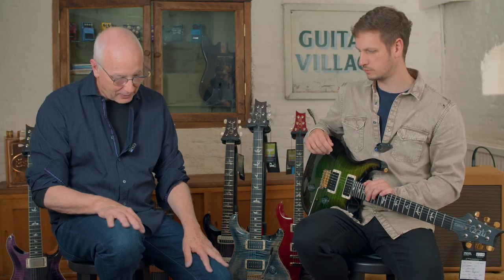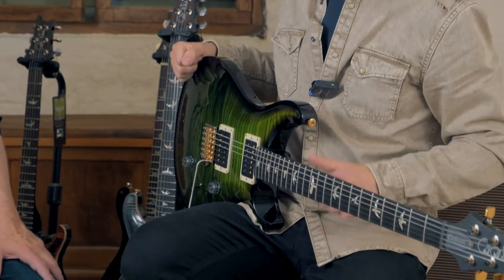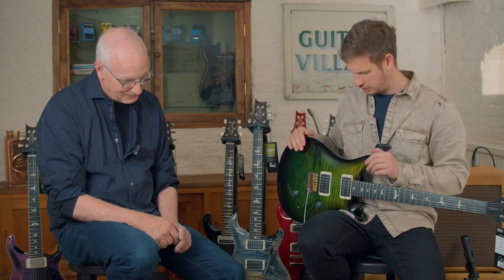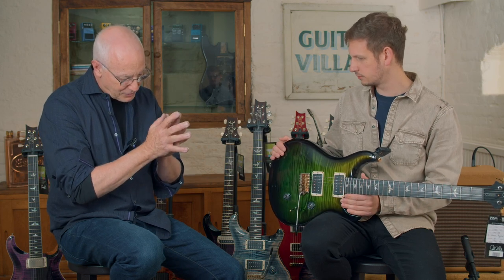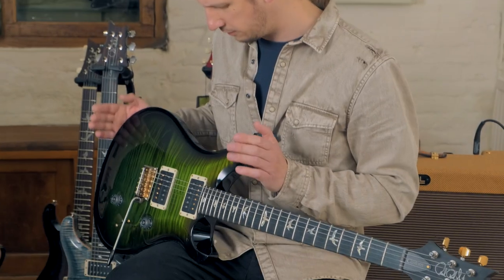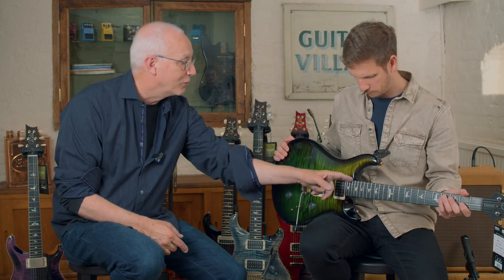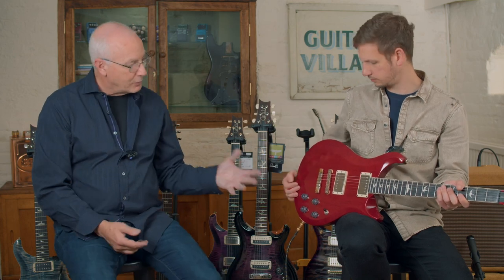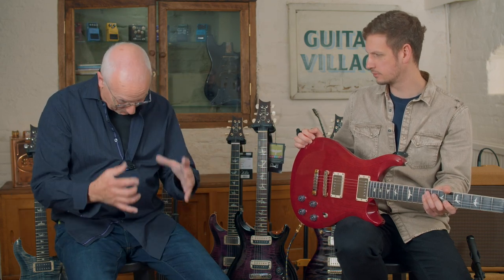Guitar Village Welcomes - Paul Reed Smith! PART 1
In today's video, we welcome Paul Reed Smith to the Village.
Paul flew in to the UK after a short trip around Japan! Talking all things PRS, giving some insight into his amazing creations, including some brand spanking new pedals.

Guitars in todays video -

PRS Limited Edition Custom 24 10 Top Custom Colour Green Fade Smokeburst

PRS Pedals -

Chapters:
0:01 - 0:48 Intro
0:49 - 5:41 Talking Custom Colours and Specs
5:42 - 6:57 PRS vs Relics
6:58 - 9:04 PRS and His Early Days
9:05 - 15:35 The Secrets of PRS and his Rules of Tone
15:36 - 20:41 Pedal Talk
20:42 - 23:55 Let's Hear the New Range of PRS Pedals!
23:56 - 23:34 Ten Tops and Tone Woods
26:35 - 31:59 Hidden in Plain Site? S2 Series / Core build Theory